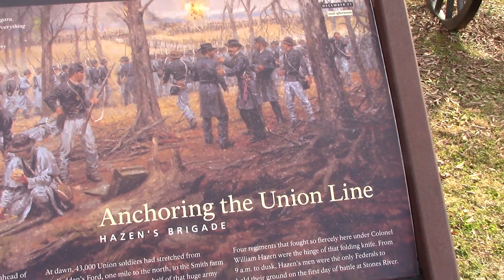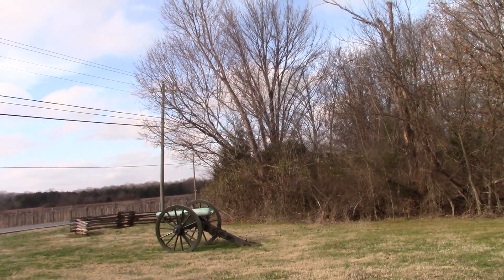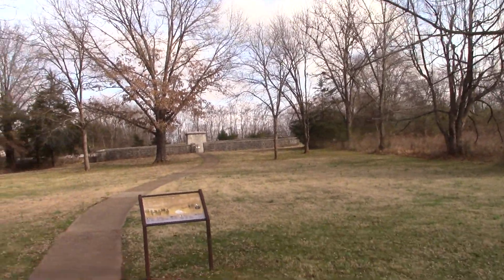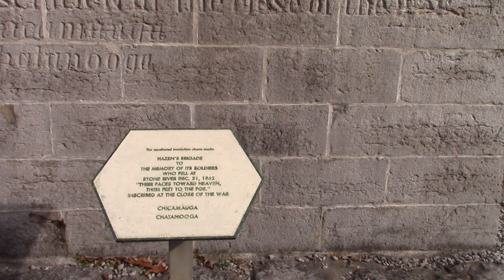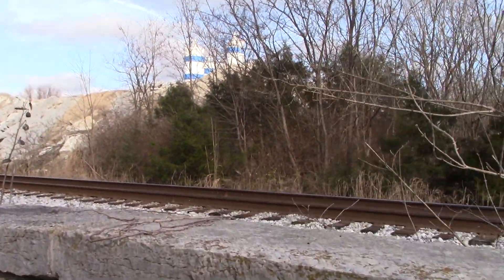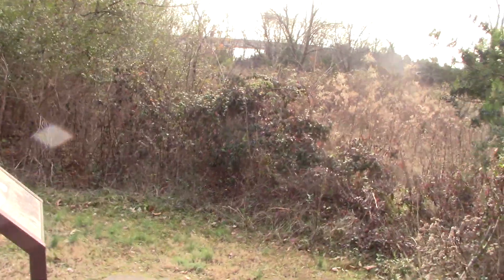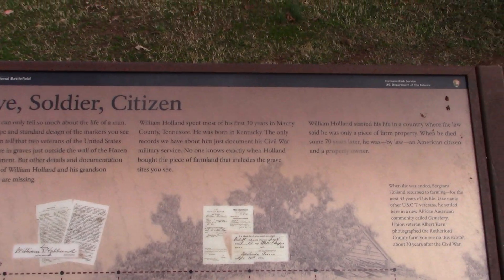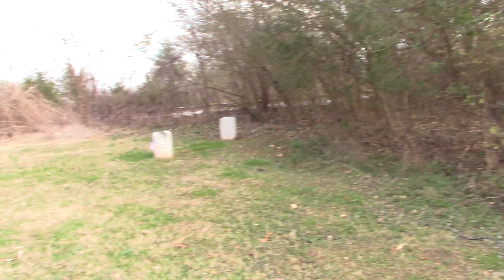Battle of Murfreesboro, TN. Hazen’s Brigade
Battle of Murfreesboro, TN. Hazen’s Brigade. on December 31, 1862, Colonel William B. Hazen's federal brigade was the only unit that didn't retreat.